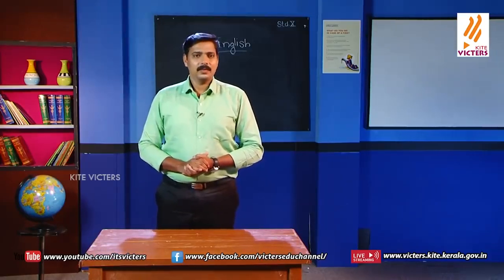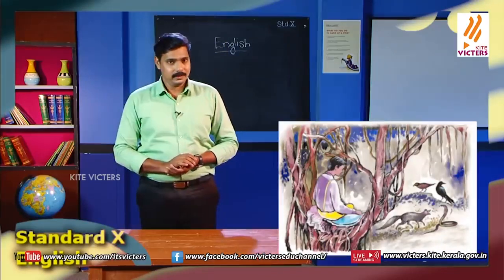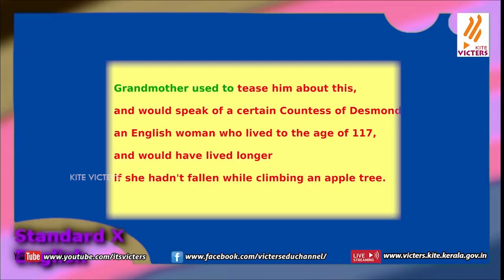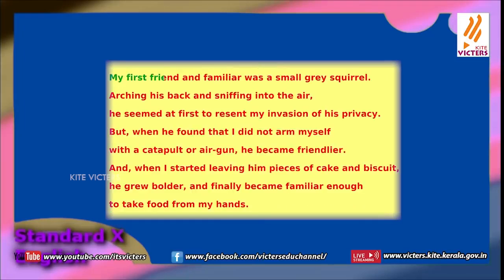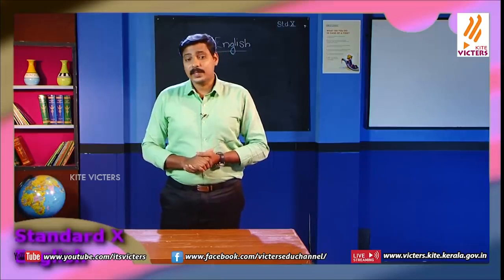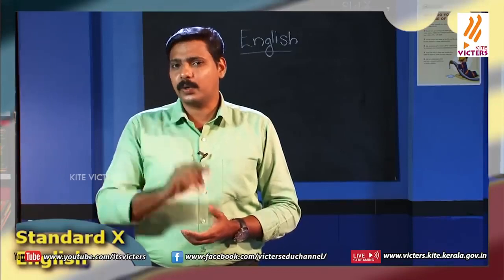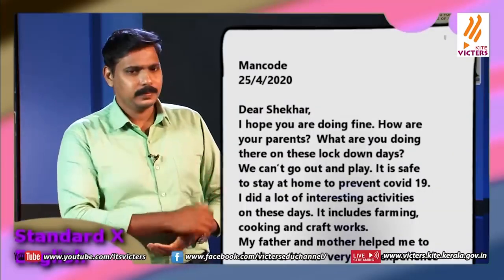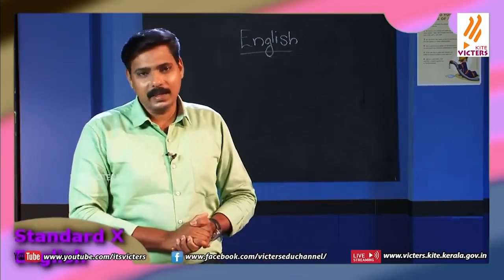Unit 1 The Banyan Tree Story Introdution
Banyan Tree introduction